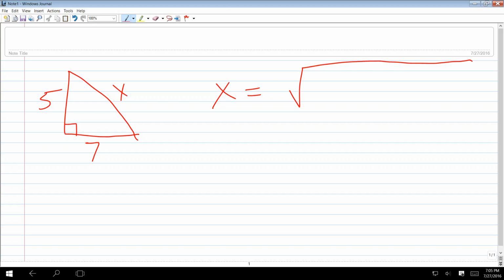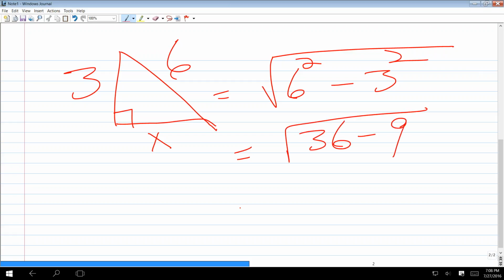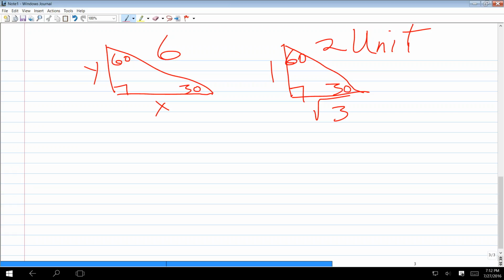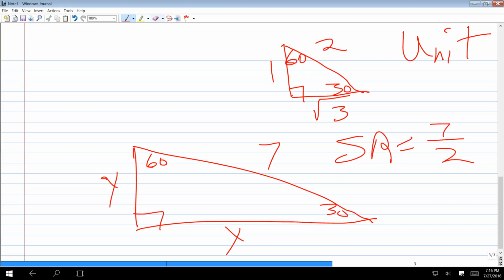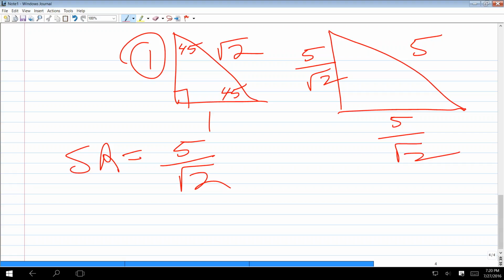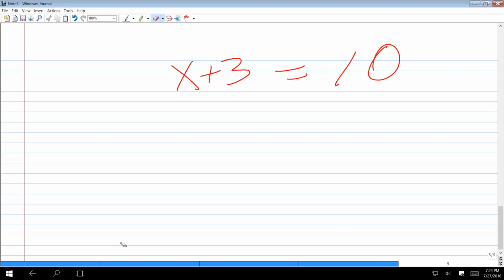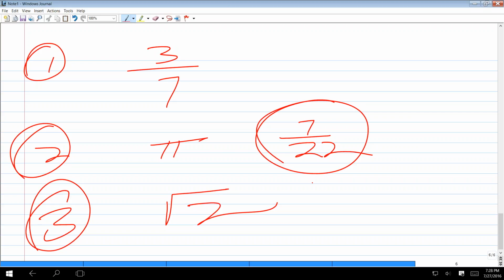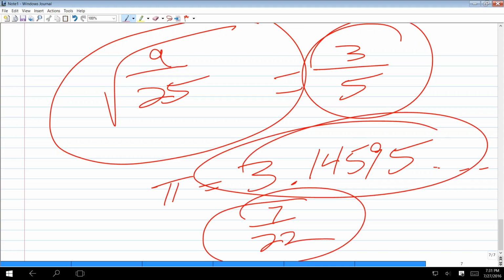Online Geometry tutoring, DG072716